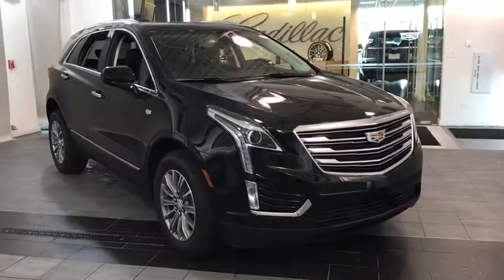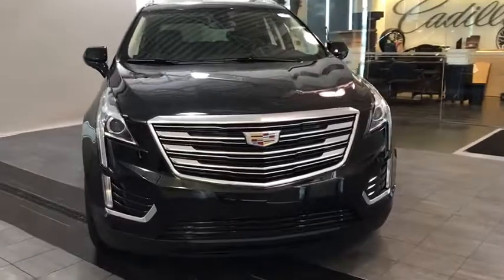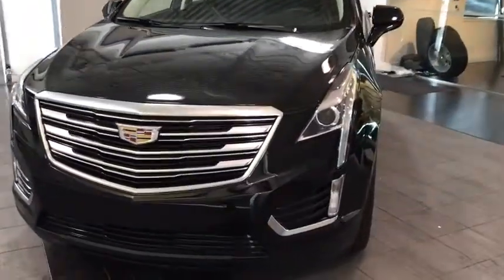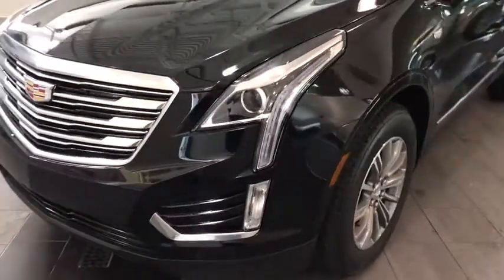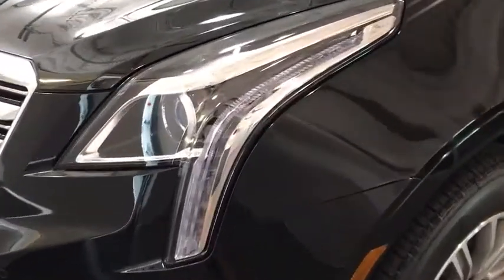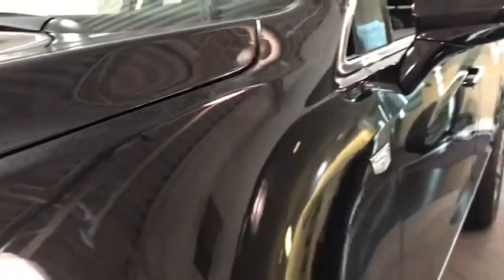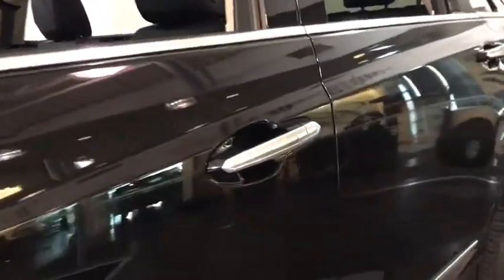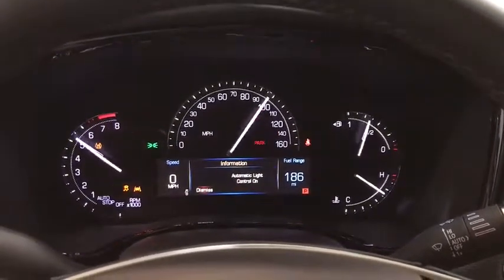2019 Cadillac XT5 Countryside, Hinsdale, La Grange, Palos Heights, Orland Park, IL 91091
STELLAR BLACK METALLIC New 2019 Cadillac XT5
Ettleson Cadillac: Servicing Countryside, Illinois near Hinsdale, La Grange, Palos Heights, Orland Park, IL.

2019 Cadillac XT5 AWD 4dr Luxury - Stock#: 91091 - VIN#: 1GYKNDRS5KZ291626

Ettleson Cadillac
6201 S La Grange Road

Moonroof, Nav System, Heated Leather Seats, Panoramic Roof, Power Liftgate, All Wheel Drive. Luxury AWD trim, STELLAR BLACK METALLIC exterior and JET BLACK LUNAR BRUSHED ALUMINIUM TRIM interior. FUEL EFFICIENT 25 MPG Hwy/18 MPG City! SEE MORE! KEY FEATURES INCLUDE: Leather Seats, Sunroof, Panoramic Roof, All Wheel Drive, Power Liftgate OPTION PACKAGES: CADILLAC USER EXPERIENCE WITH EMBEDDED NAVIGATION, AM/FM STEREO with 8 diagonal color information display, four USB ports, two auxiliary power outlets, auxiliary input jack, Natural Voice Recognition, Phone Integration for Apple CarPlay and Android Auto capability for compatible phone, Connected Apps and Teen Driver, LPO, INTERIOR PROTECTION PACKAGE includes (CAV) All-Weather Cargo Tray, LPO and (VAV) All-Weather Floor Mats, LPO, AUDIO SYSTEM FEATURE, BOSE STUDIO SURROUND SOUND 14-SPEAKER SYSTEM with surround amplifier, ENGINE, 3.6L V6, DI, VVT, WITH AUTOMATIC STOP/START (310 hp [231 kW] @ 6600 rpm, 271 lb-ft of torque [366 N-m] @ 5000 rpm) (STD), TRANSMISSION, 8-SPEED AUTOMATIC (STD). Cadillac Luxury AWD with STELLAR BLACK METALLIC exterior and JET BLACK LUNAR BRUSHED ALUMINIUM TRIM interior features a V6 Cylinder Engine with 310 HP at 6600 RPM*. EXPERTS ARE SAYING: Edmunds.com explains With a striking interior and exterior design, the 2019 Cadillac XT5 stands out from its more conservatively styled rivals.. Great Gas Mileage: 25 MPG Hwy. MORE ABOUT US: Ettleson Cadillac has been part of the Hodgkins, IL community since 1968. Our Dealership has since grown into a haven for drivers throughout Greater Chicago land who are looking for quality automotive experiences. With stellar sales, service, parts and financing, as well as a first-class selection of Cadillac models Horsepower calculations based on trim engine configuration. Fuel economy calculations based on original manufacturer data for trim engine configuration. Please confirm the accuracy of the included equipment by calling us prior to purchase.